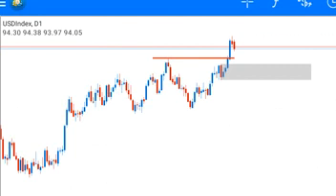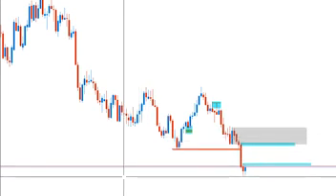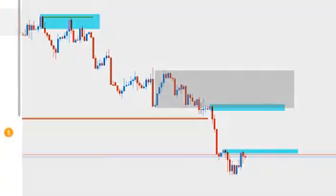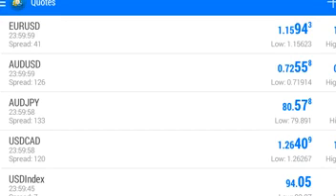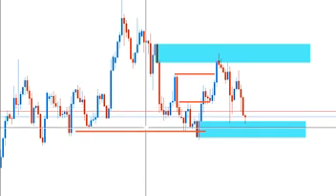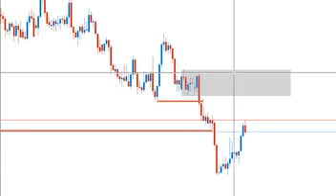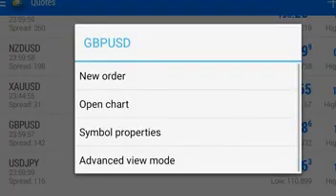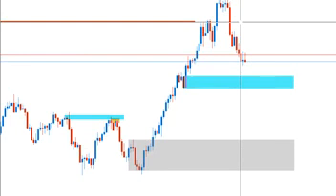WEEKLY FOREX ANALYSIS (Oct 4 - Oct 8)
This is our view on what direction the market is likely to move in the course of the week. It is not a signal service therefore, do your due diligence before you take trades based on our analysis.

The best way to trade with our analysis is to take only the trades that are in tandem with the direction we have forecasted.